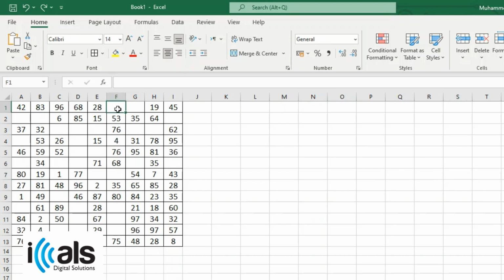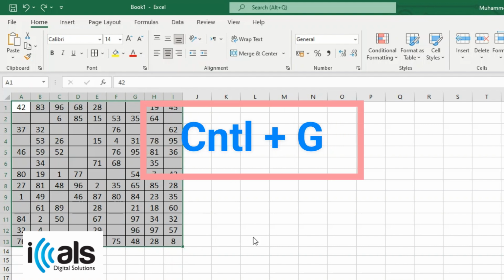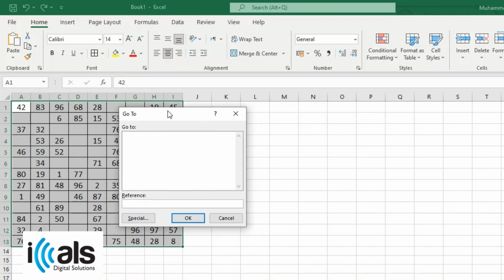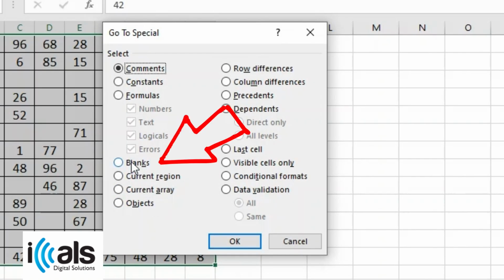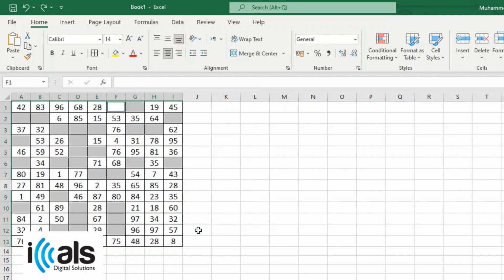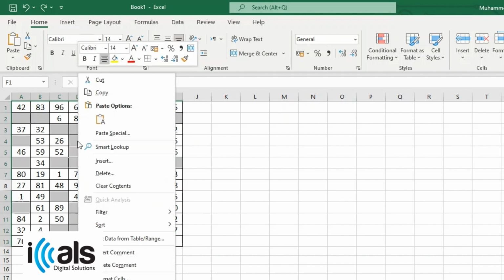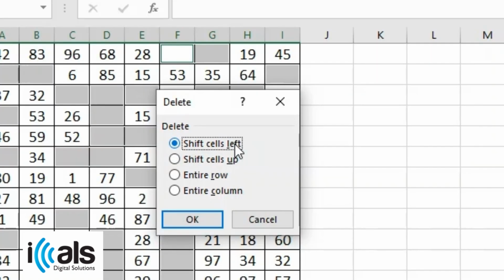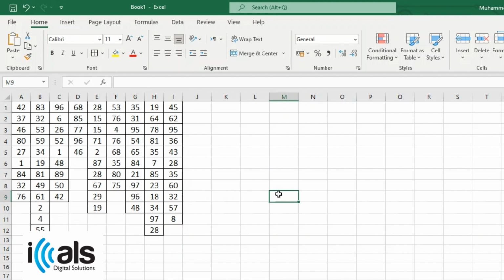How to Delete Blank Cells in Excel Easily | Microsoft Excel Tips | iCals Digital Solutions | EasyFix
In this tutorial, we'll show you how to easily delete blank cells in Excel to keep your data clean and organized. Follow these steps:

Select the entire data range that contains blank cells.
Press Ctrl + G to open the Go To dialog box.
Click on Special, then choose Blanks to highlight all blank cells in the selection.
Right-click on any highlighted blank cell and select Delete.
Choose the appropriate option: Shift cells left, Shift cells up, or delete the entire row or column.
This quick method helps you clean up your spreadsheets and keep your data tidy.